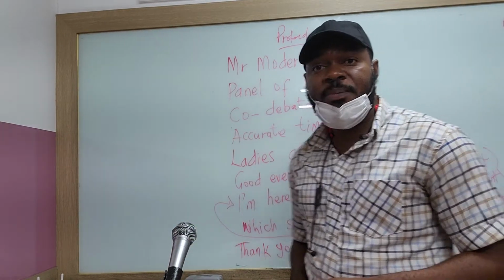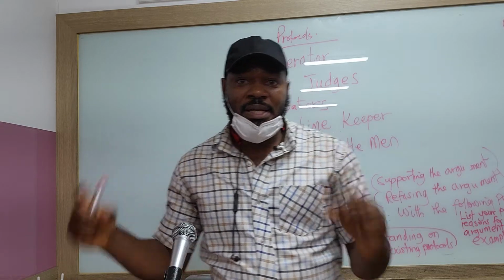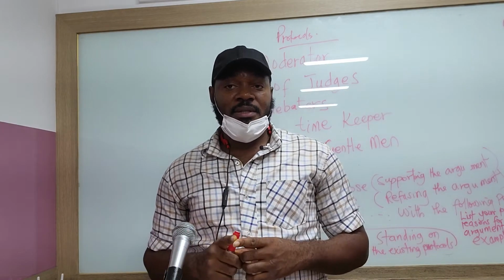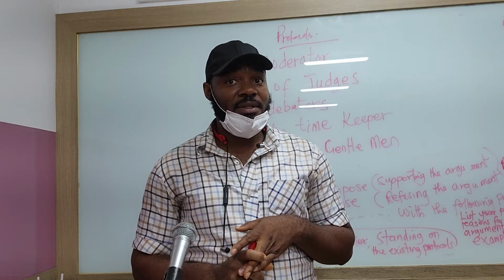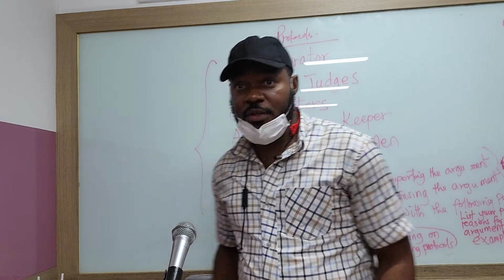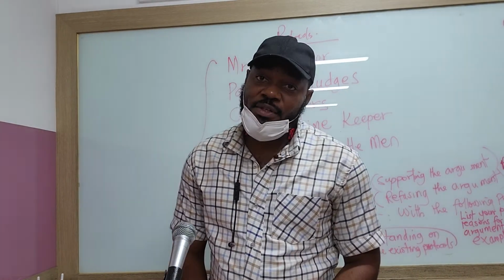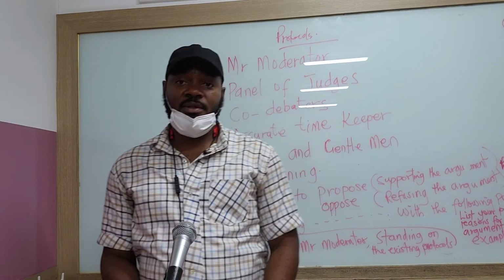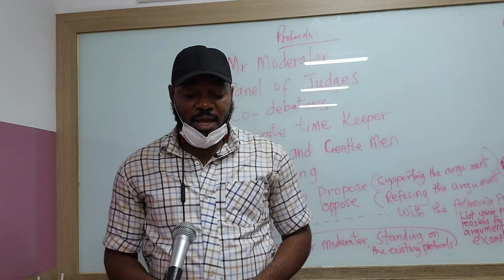TMJ 203 (8:20 ~ 9:10)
Debate